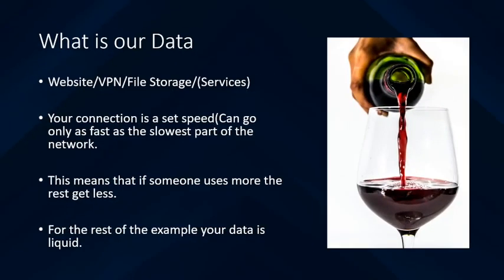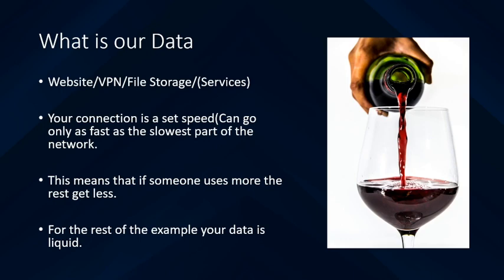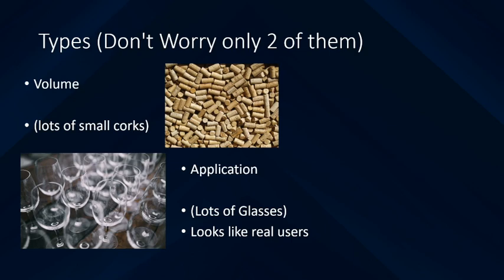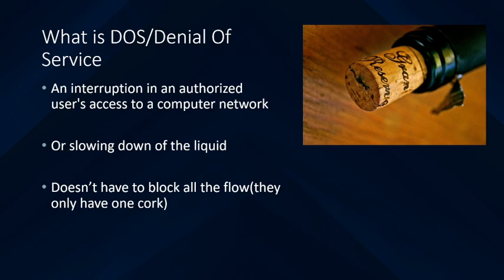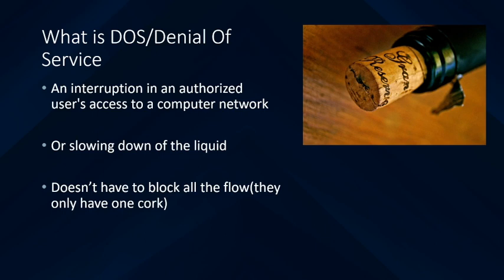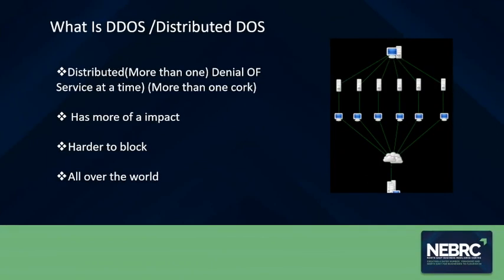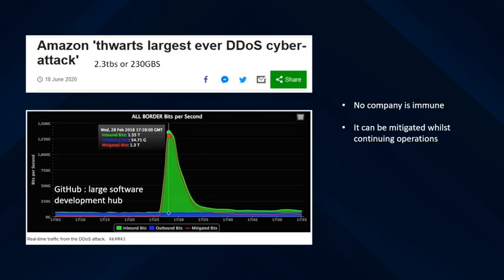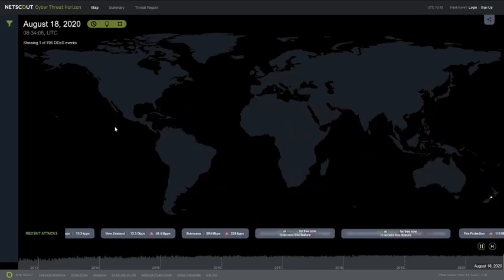An Overview of DDOS/Distributed Denial of Service - PART 1